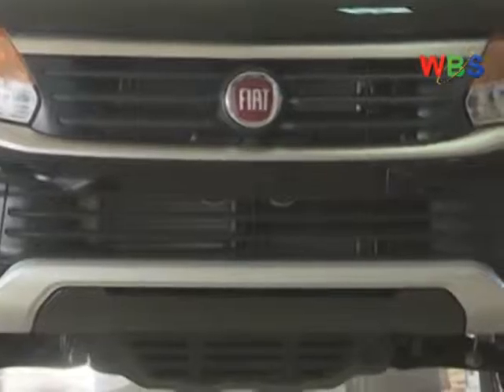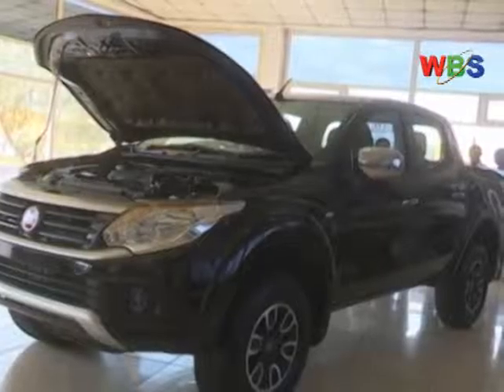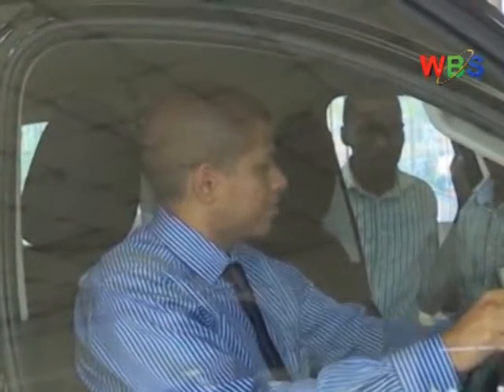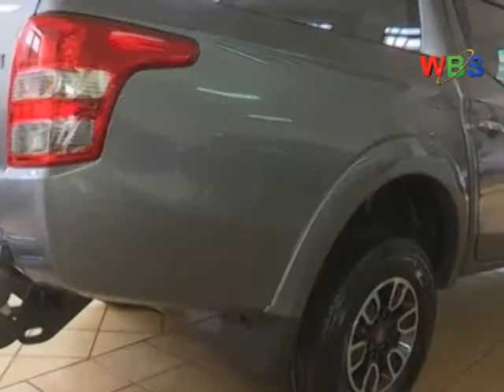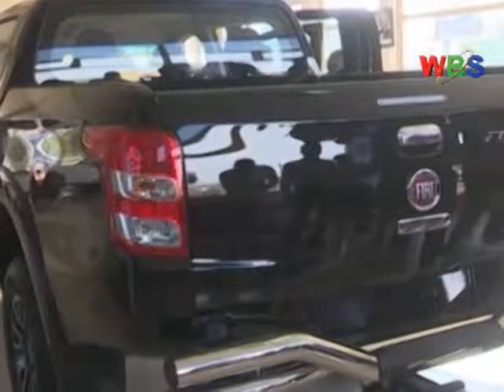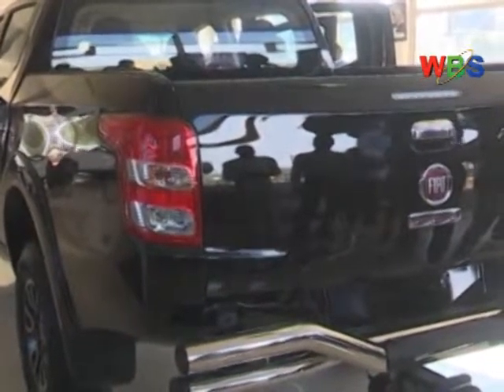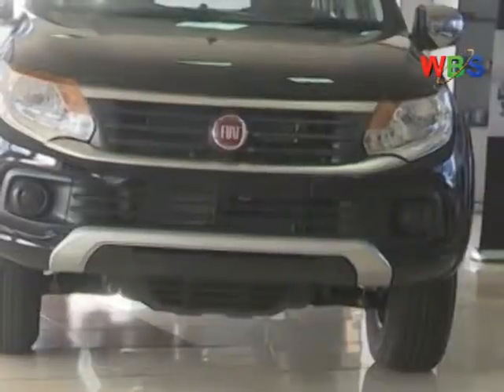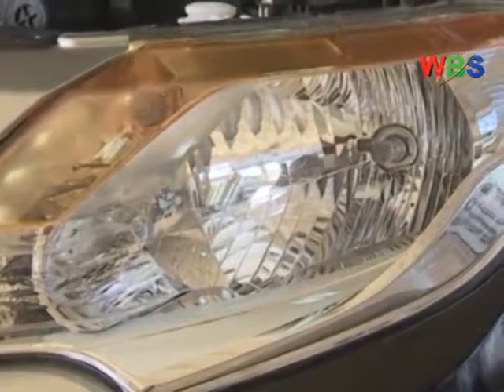MOTORING SPEAR MOTORS UNVEILS NEW FIAT FULLBACK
Motor vehicle dealership Spear Motors Ltd has today unveiled the latest brand of fiat pick-up truck known as the fiat Fullback professional.
The said pick-up truck has been put on a launch offer in a move that spear motors management hopes will take the pick-up truck market by storm.